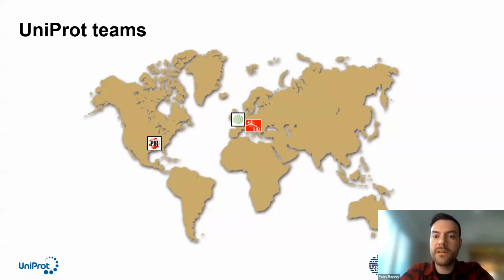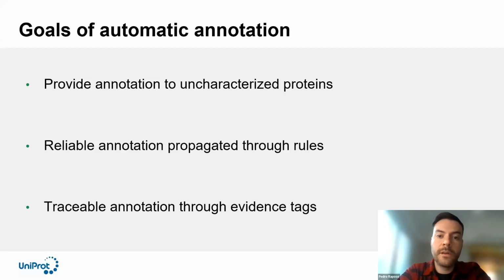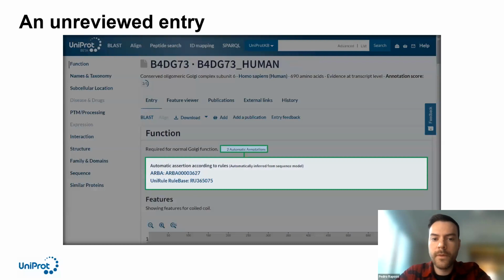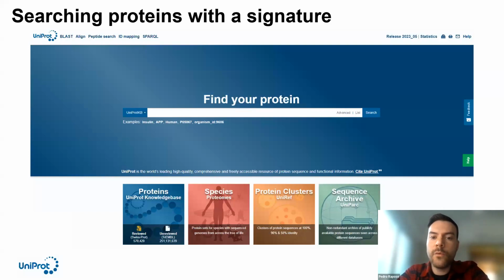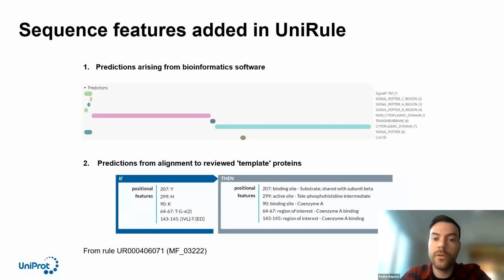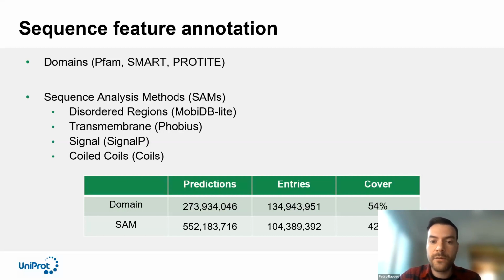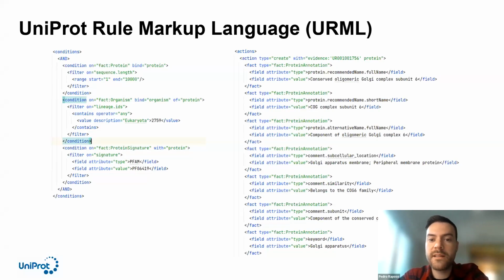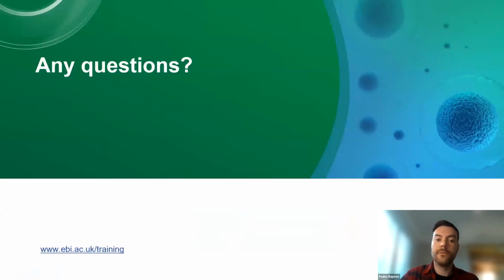Automated annotation in UniProt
This webinar took place on 18 January 2024.

UniProt is a high quality, comprehensive protein resource in which the core activity is the expert review and annotation of proteins where the function has been experimentally investigated. At the same time, the UniProt database contains large numbers of proteins which are predicted to exist from gene models, but which do not have associated experimental evidence indicating their function. UniProt commits significant resources to developing computational methods for functional annotation of these predicted proteins based on the data in entries that have gone through the expert review process.

We will describe the two main automated annotation systems currently in use. First, UniRule, which is an established UniProt system in which curators manually develop rules for annotation. Second, ARBA (Association-Rule-Based Annotator), which is a multi-class learning system which uses rule mining techniques to generate concise annotation models. ARBA employs a data exclusion algorithm that censors data not suitable for computational annotation, and generates human-readable rules for each UniProt release. As part of our interest in engaging with the machine learning community, we will also introduce the contribution of ProtNLM (Protein Natural Language Model), from Google Research, which annotates proteins which have "uncharacterised" names.

We will also introduce UniFIRE, an open source software that enables researchers to annotate their own protein dataset by using the above mentioned annotation systems. In order to provide an easy and straightforward way to download and set up this tool we have containerised UniFIRE together with all its dependencies and the latest set of UniRule and ARBA rules. In this webinar, we will show how to create functional predictions for protein sequences by using this container image.

This webinar is for scientists and bioinformaticians with an interest in functional annotation of protein sequences.

Please note that we are not able to provide certificates of attendance for our webinars.

Please share your feedback about this webinar here via this link.

Outcomes
By the end of the webinar you will be able to:
- Recall the role of UniProt's two main automated annotation systems
- Describe how UniRule and ARBA work
- Get started using these automated annotation systems

The materials from this webinar are available on the EMBL-EBI Training